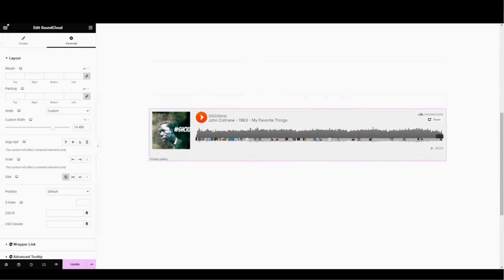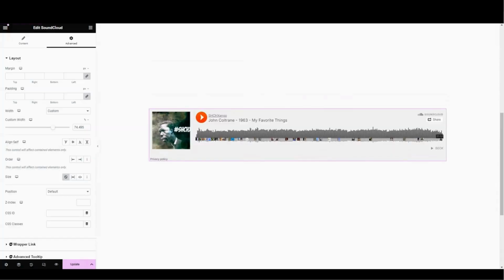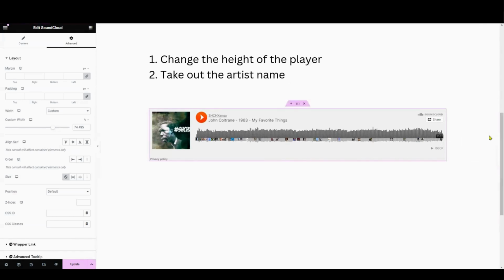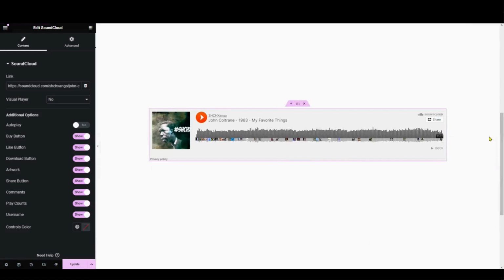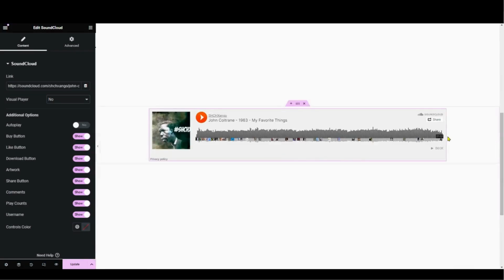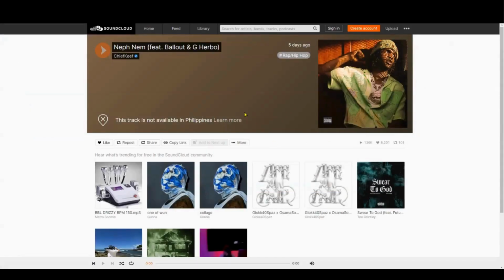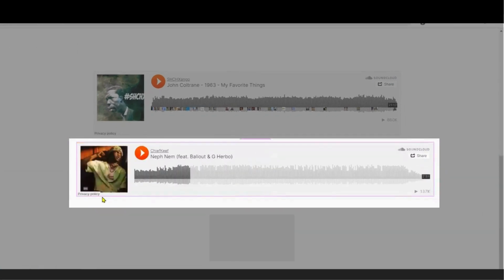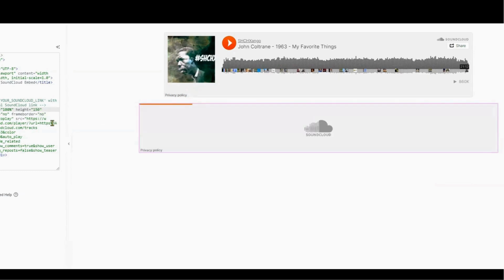Elementor - How to Change Soundcloud Player Height (and Other Options)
In this tutorial, How to Change Soundcloud Player Height (and Other Options) in Elementor.

Steps:

1. Once you're in the Elementor editor, find the spot where you want to embed your SoundCloud track.
2. Drag and drop the HTML widget into your desired section.
3. Now, let's get our SoundCloud embed code.
4. Go to SoundCloud, select the track you want to embed, and click on the 'Share' button.
5. Switch to the 'Embed' tab. Next, copy the iframe code provided.
6. Head back to Elementor and paste the iframe code into the HTML widget.
7. Use the rest of the options.

If you want to learn more about Elementor.